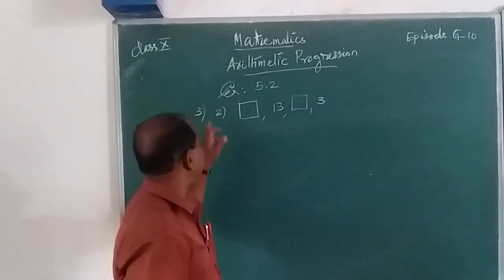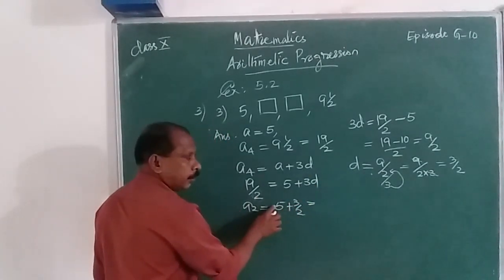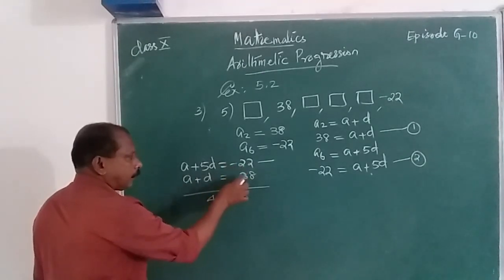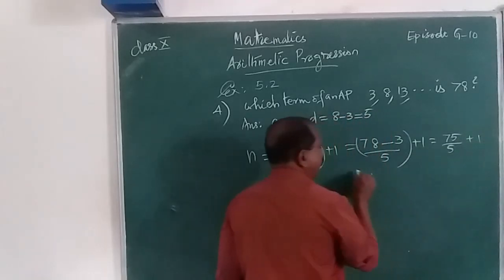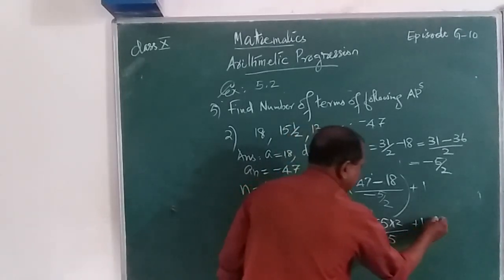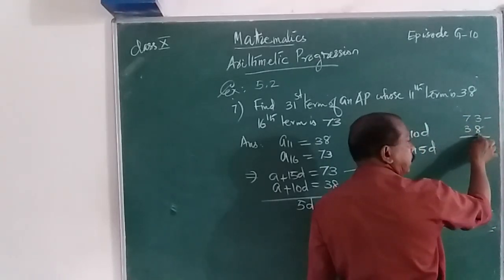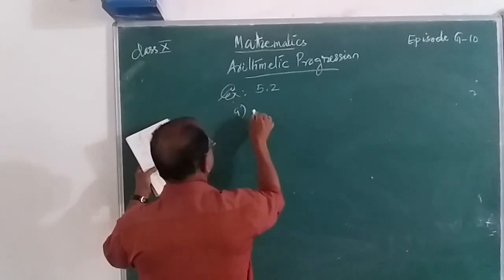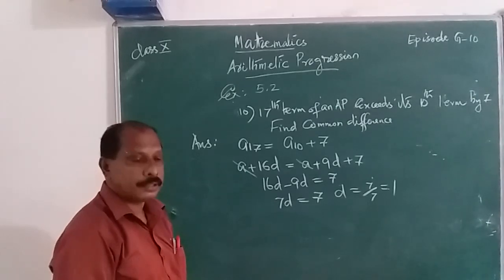HMCS CLASS X MATHS EPISODE G 10